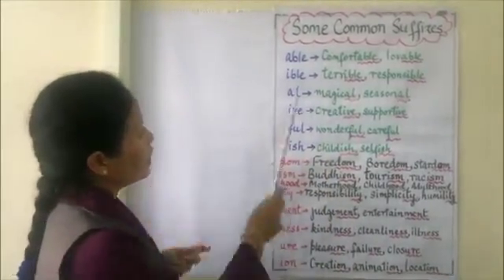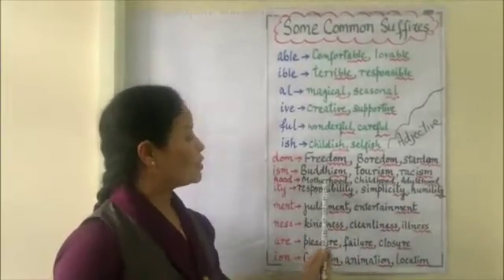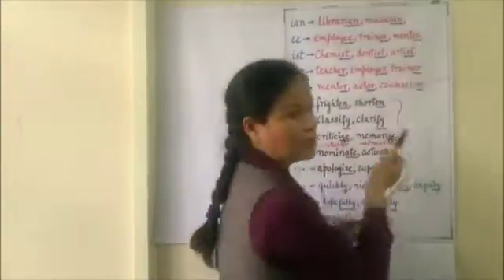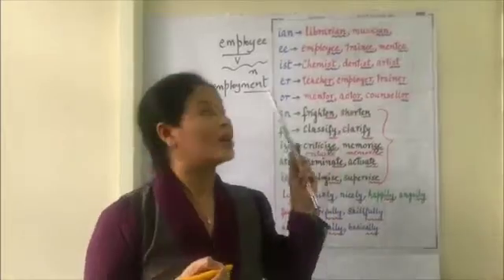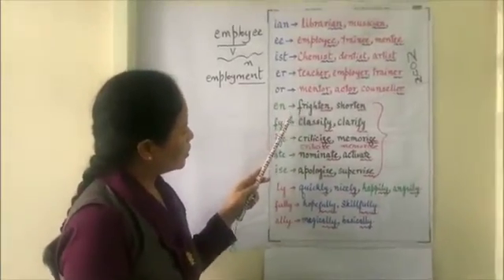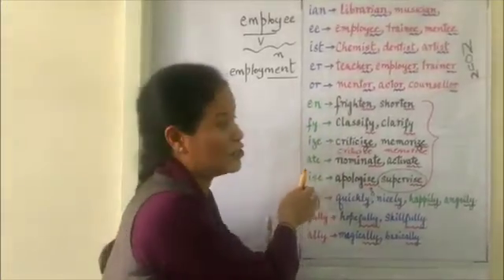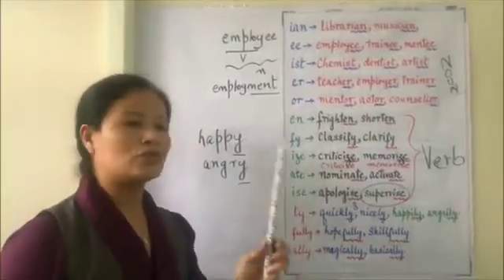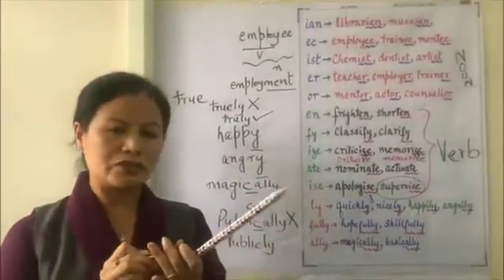Vocabulary Acquisition (Some Common Suffixes)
This video is created to help enrich and enhance one's vocabulary with the use of some common suffixes.